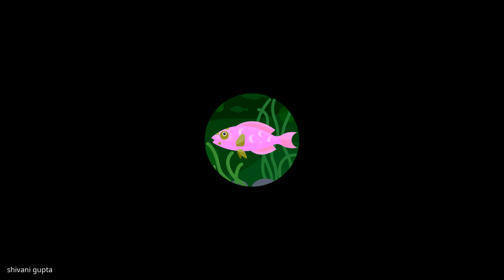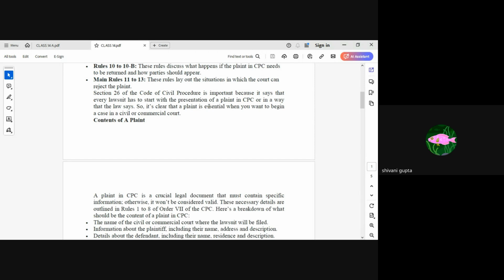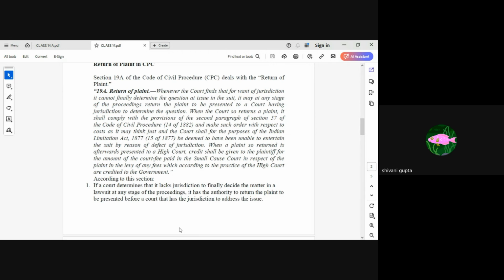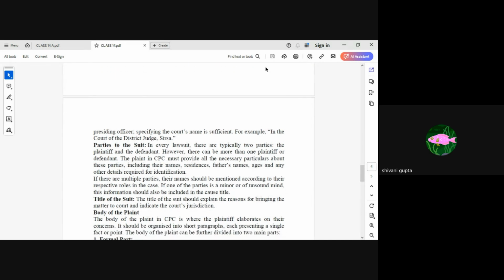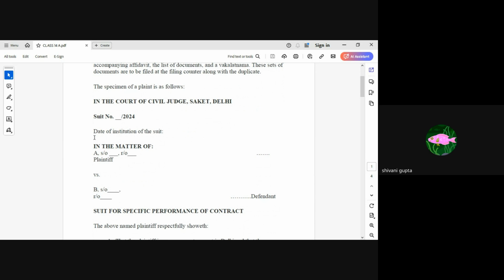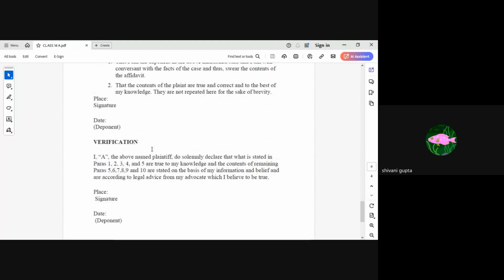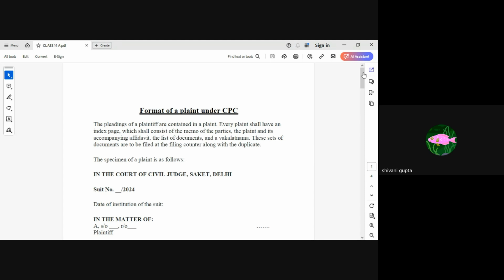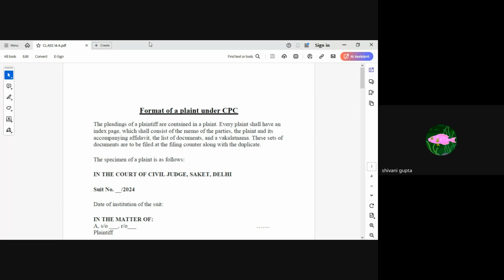ADVANCED LEGAL DRAFTING CLASS 14